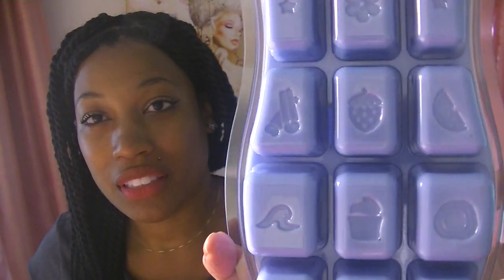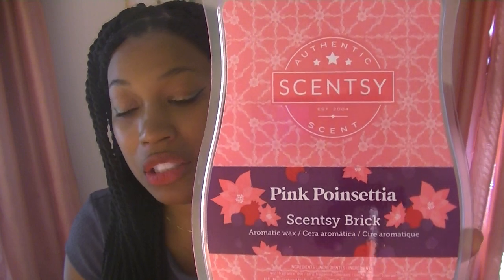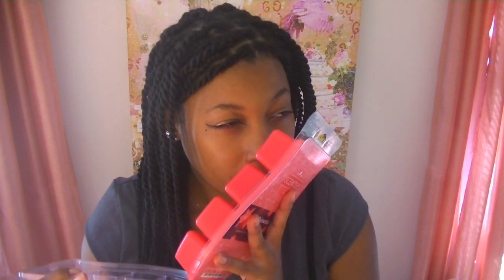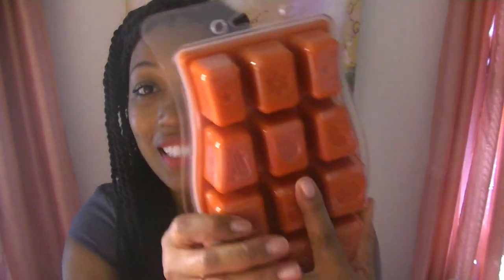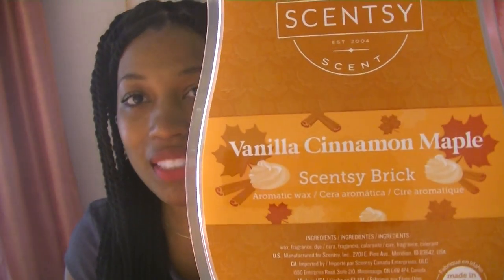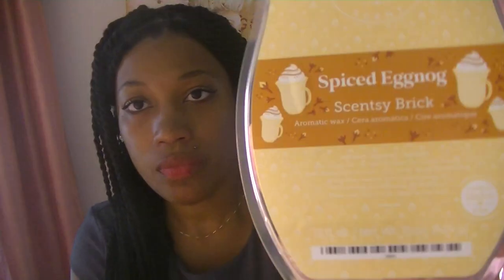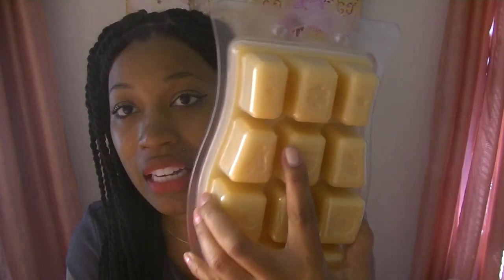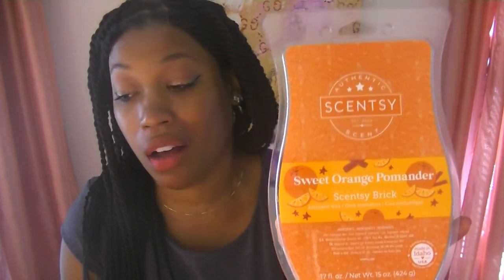Seasonal Scentsy Bricks First Sniffs! Holiday Bricks 2021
Independent Scentsy Consultant sharing Seasonal Scentsy Bricks First Sniffs! Holiday Bricks 2021
Soot free clean home fragrance with non-toxic wax melts and warmers.

Fluffy Fleece
Pink Poinsettia
Spiced Eggnog
Sweet Orange Pomander
Vanilla Cinnamon Maple

Also, If you love home fragrance as much as I do, please JOIN MY TEAM or email me at Check out more of what Scentsy has to offer Remember to Bundle & Save friends!

Scentsy Club + Always Get My Bar + Bundle and Save + First Sniffs + What I have been warming + Scent of the Month

What I have been using + What I have been Warming + First Sniffs + Always get my bar + Bundle and Save + Scentsy Club + Reviews